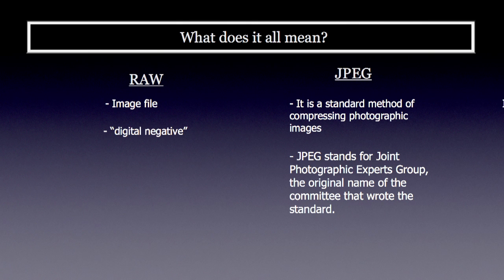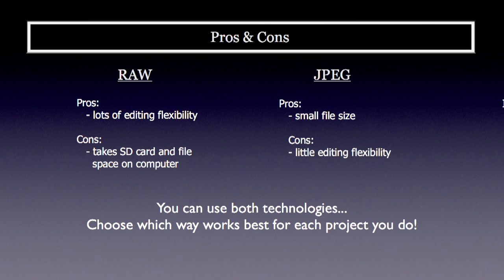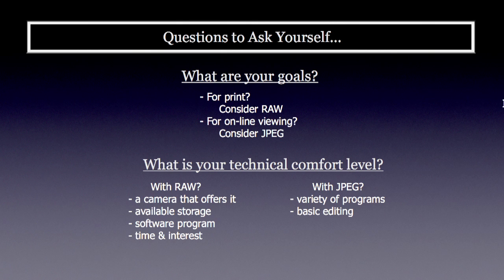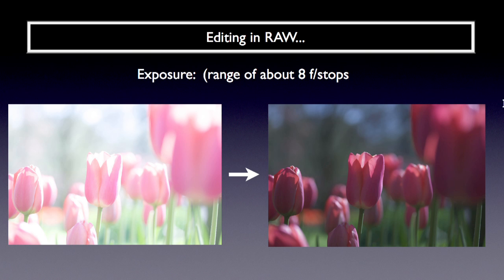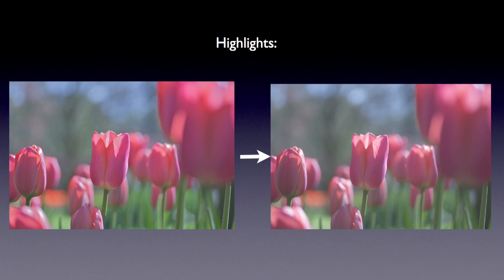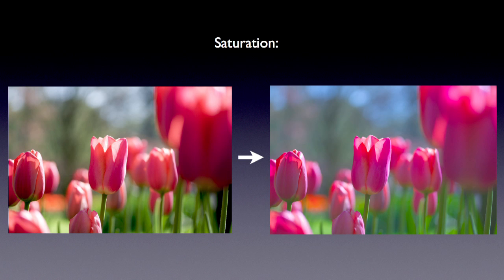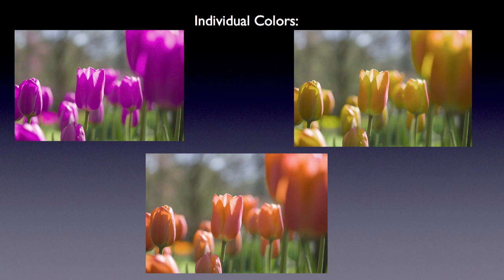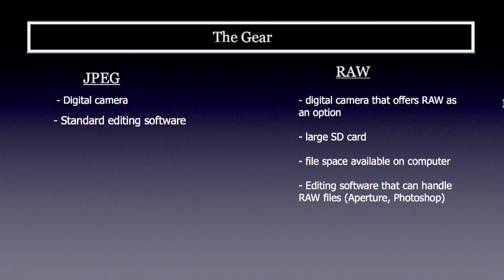Photography Guild #20: RAW vs. JPEG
What's the deal with shooting RAW? What about JPEG? In this episode learn how you can utilize the best of both of these technologies!